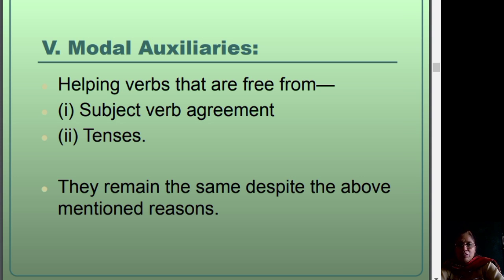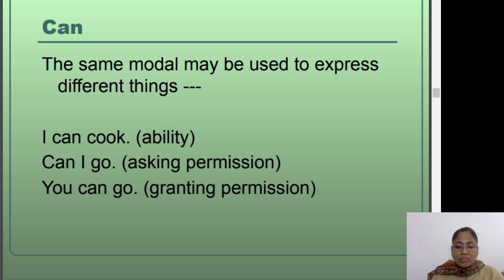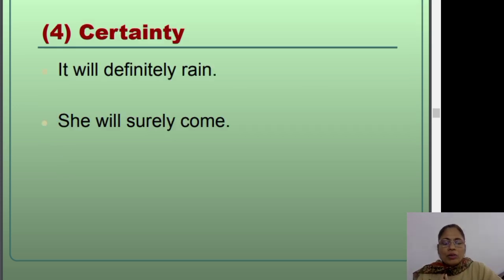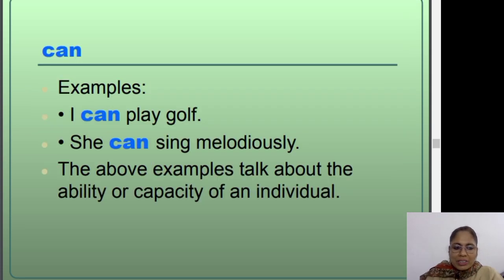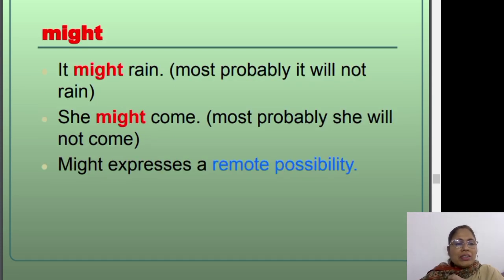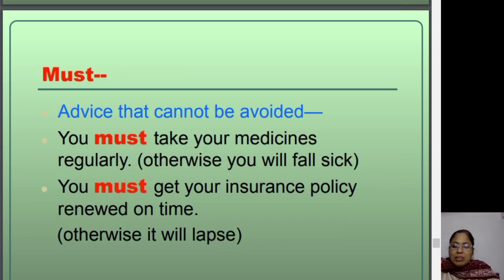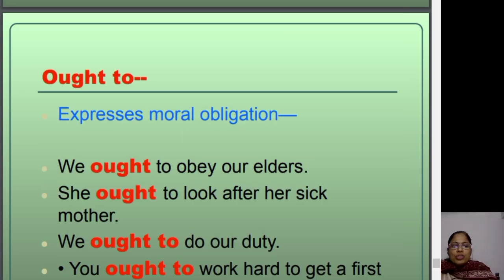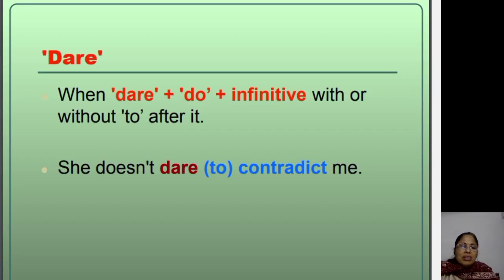Let's Talk Fluently Modals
Let's Talk Fluently

Modal Verbs in English Grammar With Examples I What Are Modals | English ChetChat

WOULD MAY CAN COULD MIGHT WILL SHOULD  SHALL THE COMPLETE GUIDE

Verb is a word used to describe an action, state, or occurrence, and forming the main part of the predicate of a sentence, such as hear, become, happen.

learn more about Modal verbs – Basic English Grammar, you can check out:

The video is showing Modal verbs – Basic English Grammar but also try to cover the following subject:
-Use of May Might
-Use of Can Could
-Use of Will Would

1. Rishton Ki Dhoop Chaanv

Flipkart

Free Sample

2. Teenager Tales

 Teenager Tales Volume One and two.. one book

Kindle Volume one

Youtube is the best place to go when looking for videos about Modal verbs – Basic English Grammar.
Modal verbs – Basic English Grammar is certainly something that intrigues you and quite a lot of people so I made this video .
Follow our videos regarding Modal verbs – Basic English Grammar and various other comparable subjects on